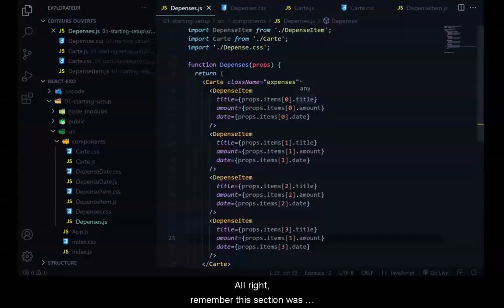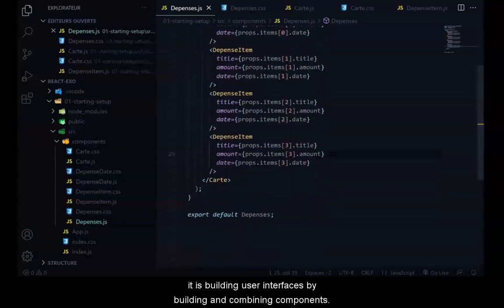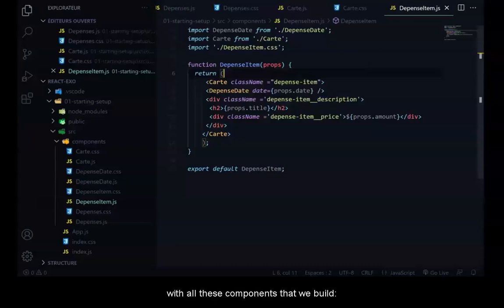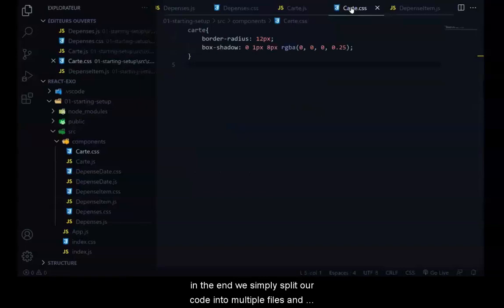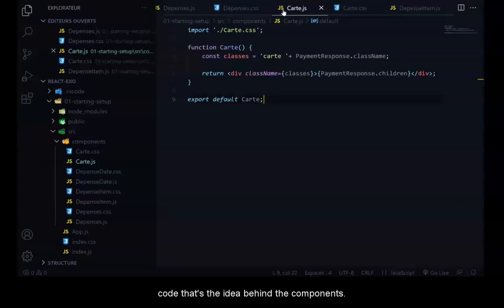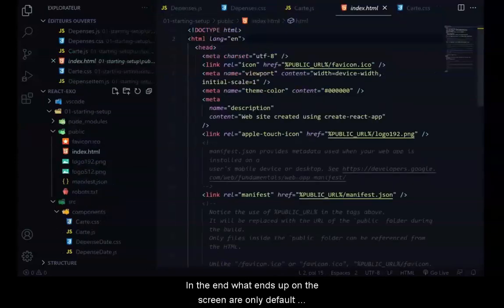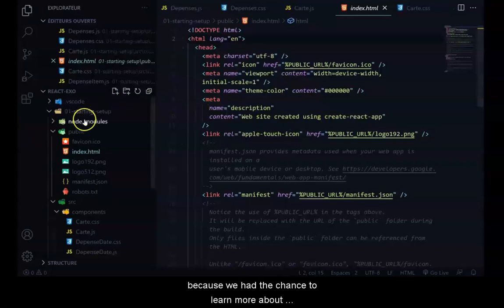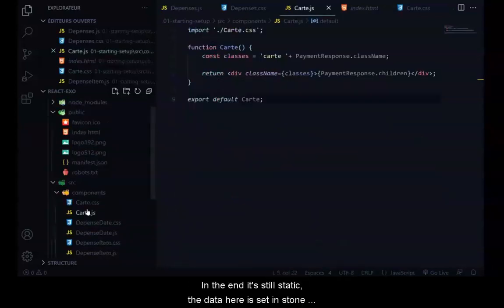Learn React 3 17 Concept of react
In this video, we'll be going over the React 17 concept. This is a relatively recent change in React which you'll want to be familiar with if you want to start using React soon.

React is a popular front-end library which allows you to build user interfaces quickly and easily. In this video, we'll be going over the React 17 concept and how it affects how you use React. This video is a great way to jumpstart your understanding of React if you're new to the library!
In this quick video, I'm going to teach you the 17 most important concepts in React 3. This video is perfect for anyone who is looking to learn React 3, or who wants to brush up on their understanding of the React 3 core concepts.By the end of this video, you'll have a solid understanding of the most important concepts in React 3. So make sure to watch it now!In this React 3 17 video, we'll be going over the concept of react. This will include overview, components, state, props, and actions. By the end of this video, you'll be able to understand React 3 17 concepts and be able to create your own React 3 17 components! 🔗 Tous nos cours gratuits